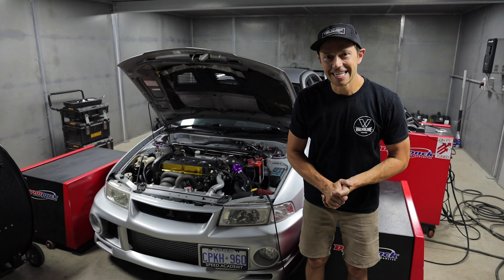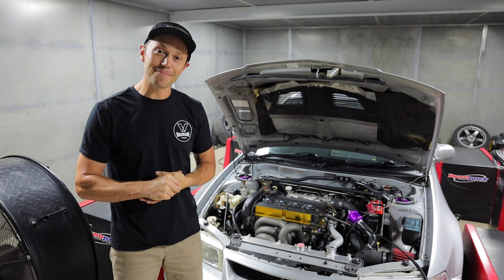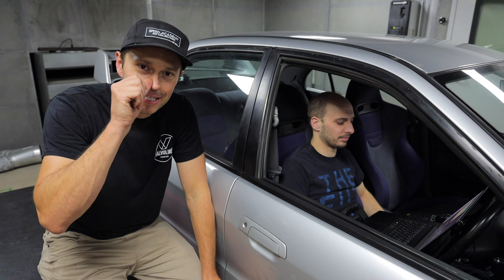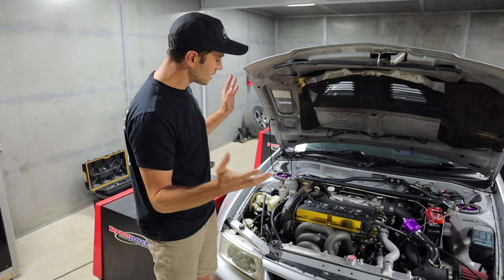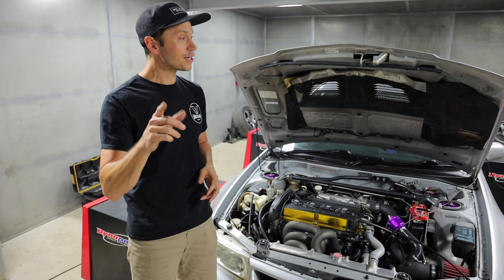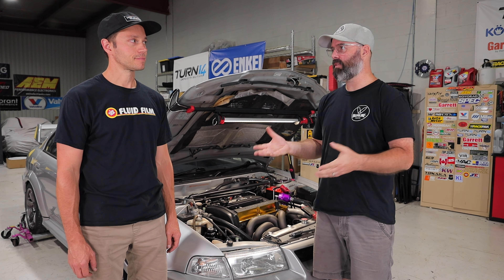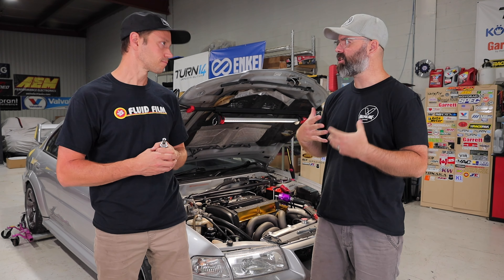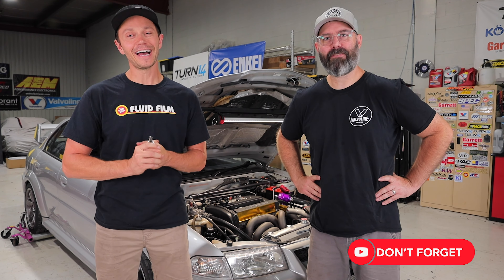MASSIVE EVO 4G63 Headgasket Engine FAILURE! CRAZY DETONATION!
We hit the OnPoint Dyno with our 4G63 Mitsubishi Lancer Evolution Evo 6 and suffer a major headgasket failure.